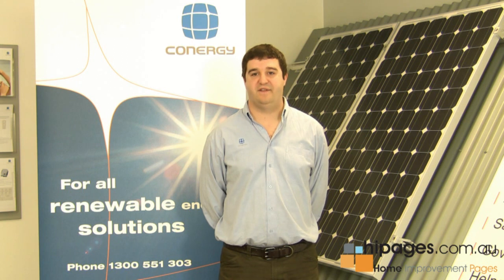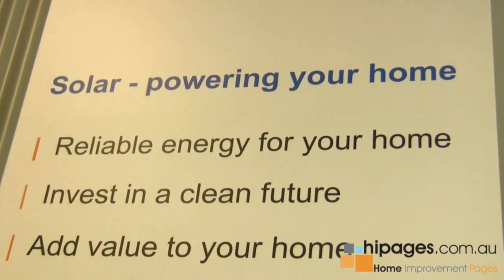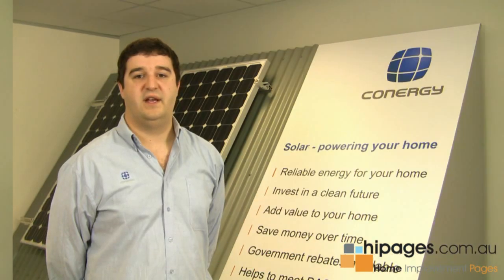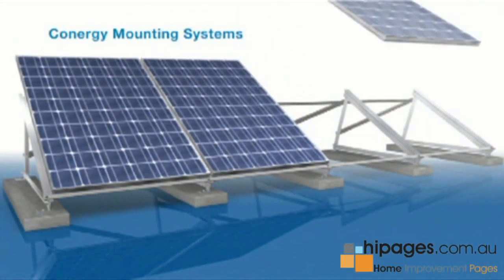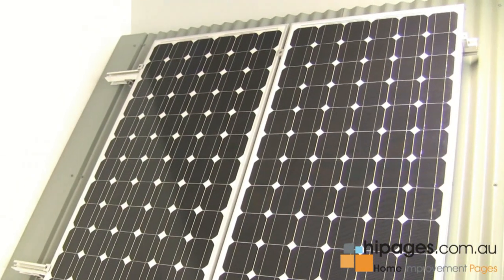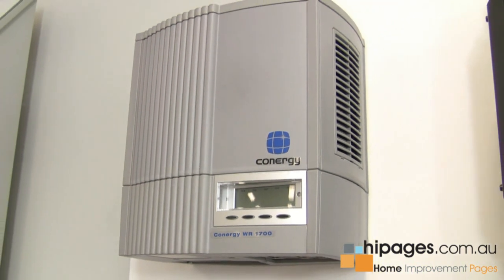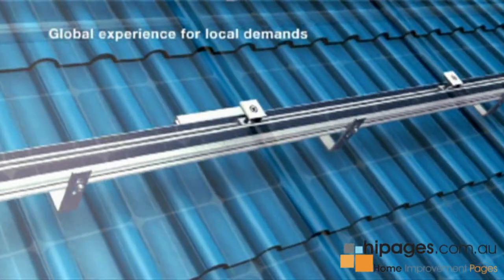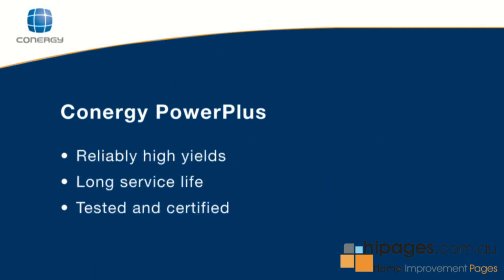Conergy Australia, Solar Power Systems, Home Improvement Pages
Conergy is a global leader in solar power, solar hot water and wind power generation.
Conergy manufactures and distributes components and systems for generating solar electricity, solar hot water and wind power for domestic, community, commercial and utility-scale industrial applications. We are your trusted renewable energy partner.